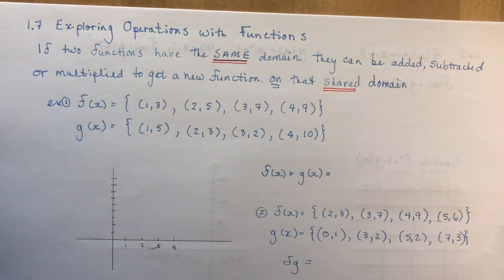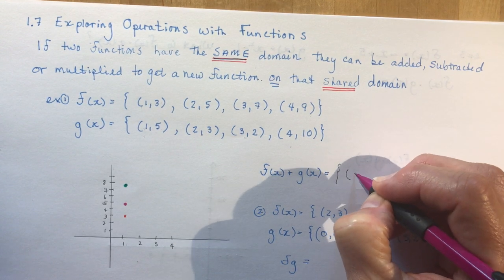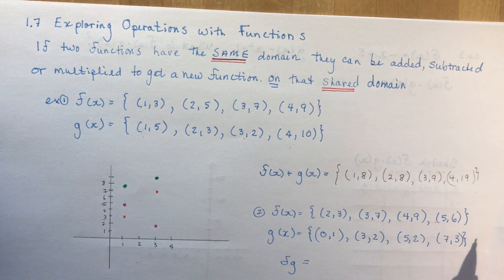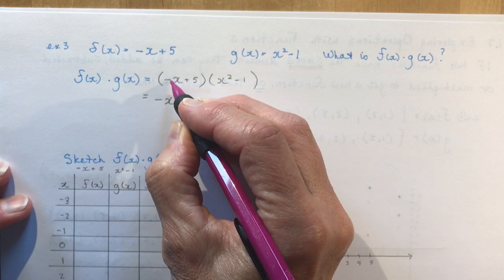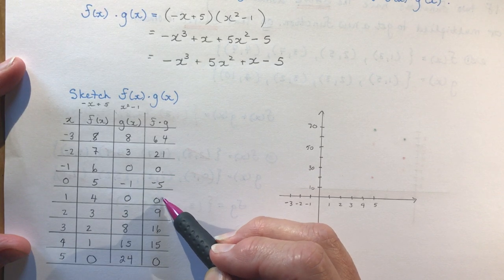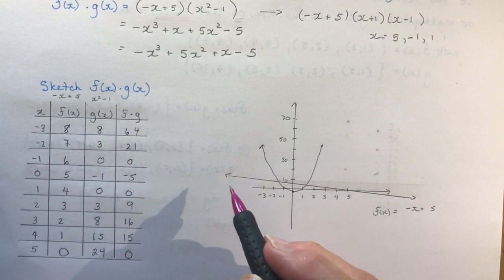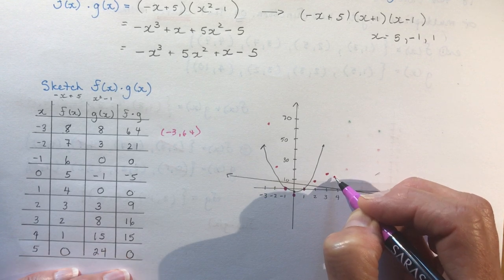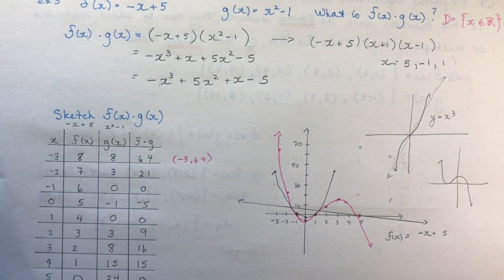Advanced Functions 1.7 Exploring Operations with Functions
Adding subtracting and multiplying functions that have the same domain.  Examples using a set of coordinates as well as multiplying a linear and quadratic functions.